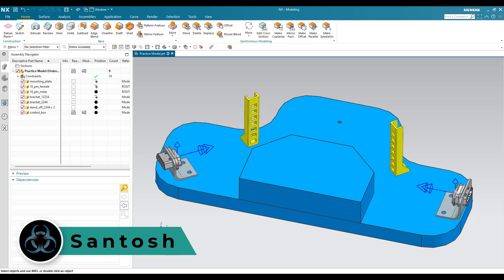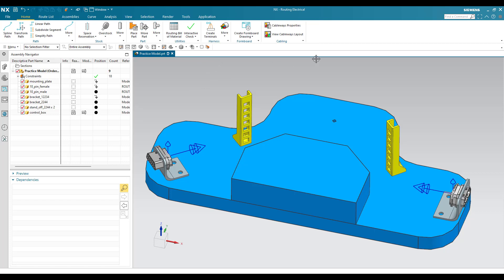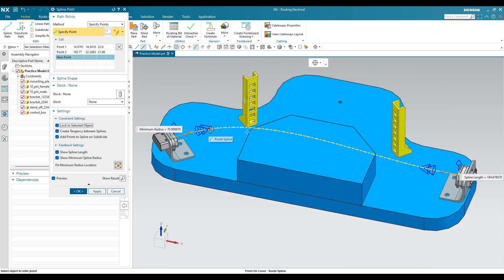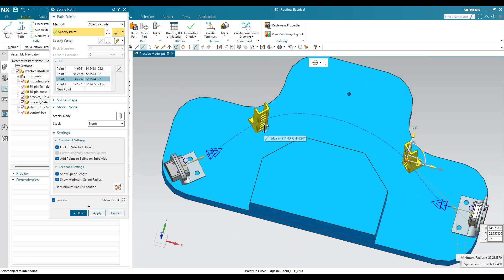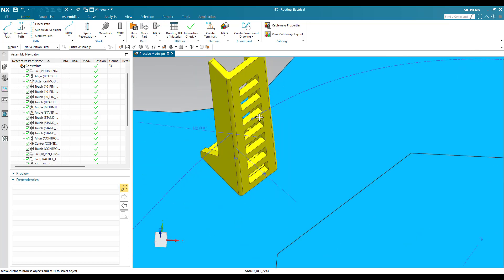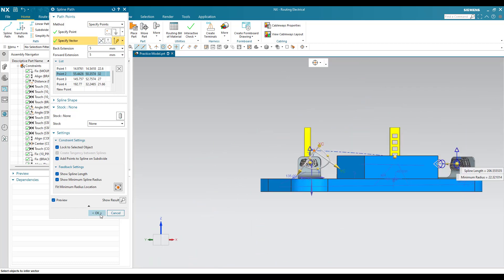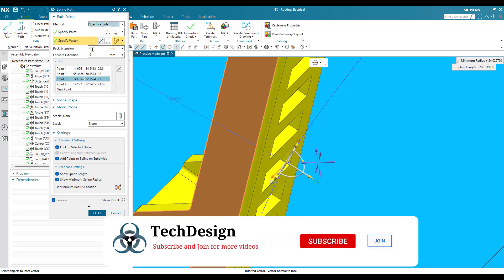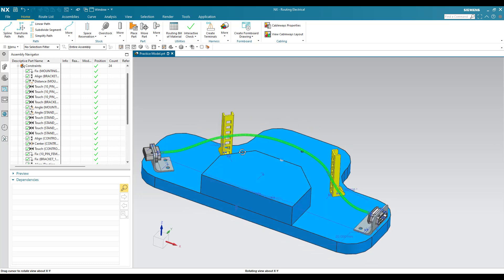Siemens NX- Electrical Routing Practice for beginners